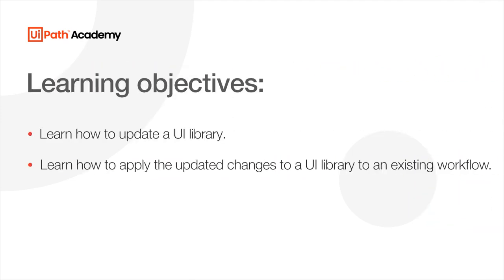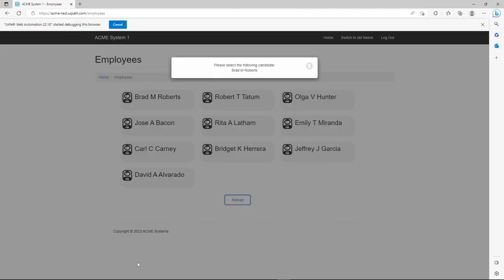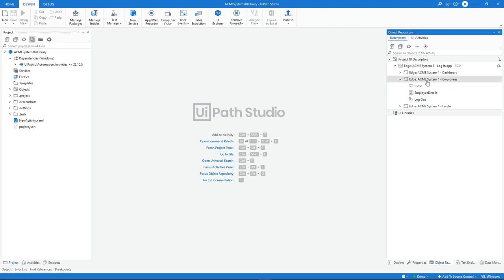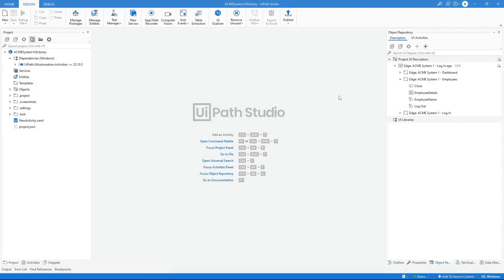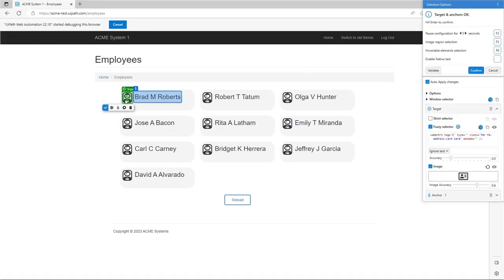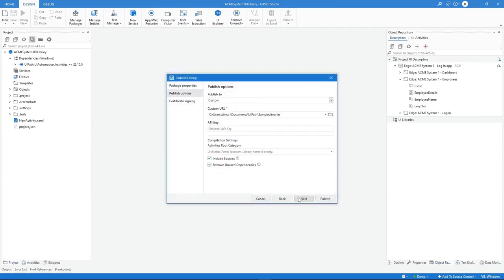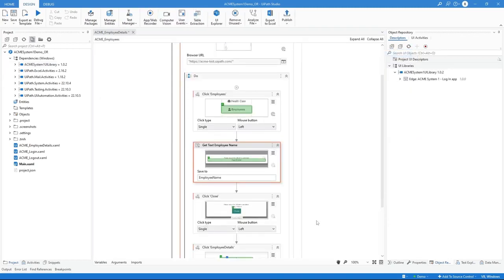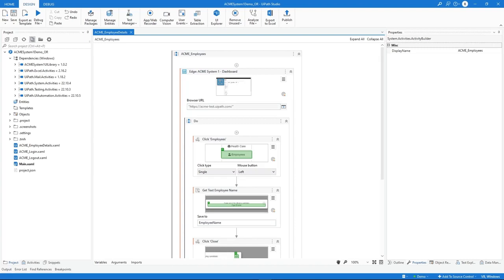10 Object Repository - Updating a UI Library